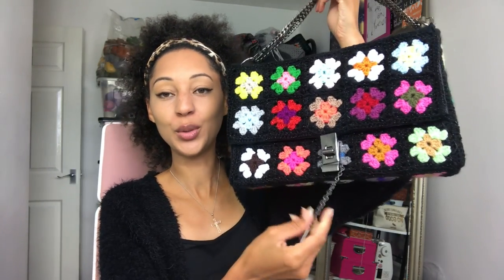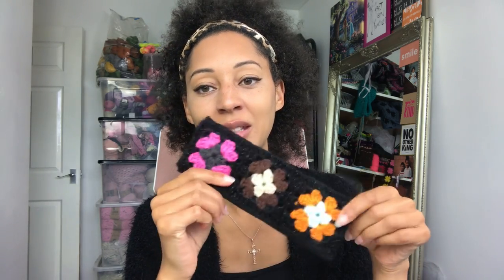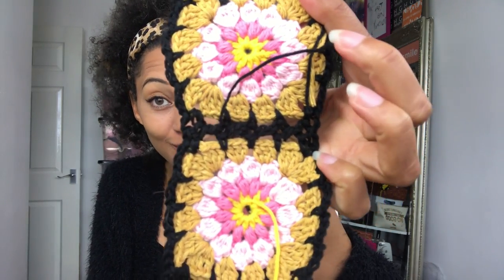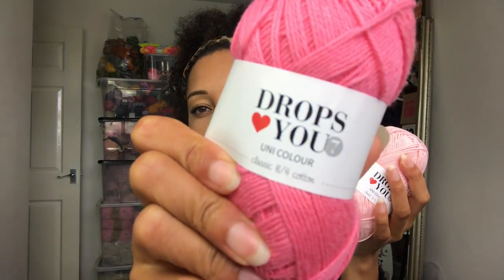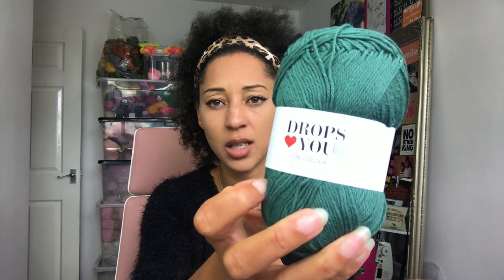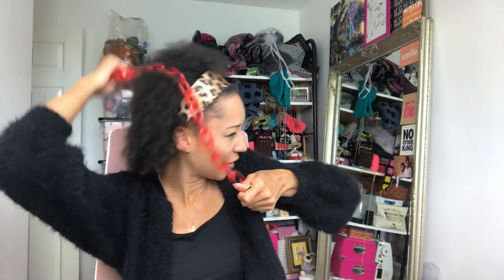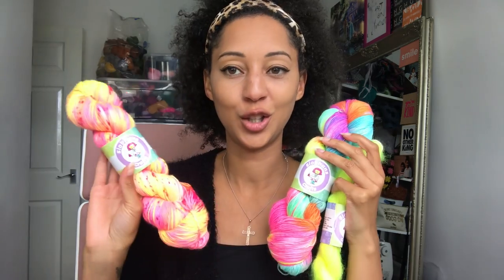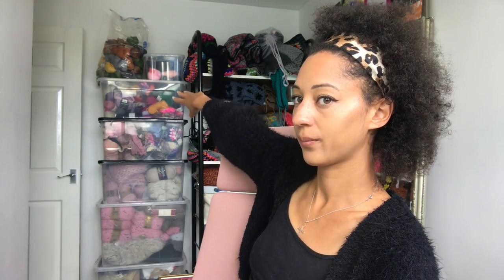Crochet Chat June 2021 ♡ HG Designs Crochet Podcast ♡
Hey Tribe ♡

Grab your latest WIP and let's have a crochet chat! This month I show you my FO's (Iconic, Renewal and Allsorts). My WIPS (a cotton granny top, and another granny bag) plus my stash enhancements! I also talk about what I listen to or read when I am crocheting.

1.
2.

See you next weekend ♡

YME: Tilt
AShamaluevmusic: Recovery, Deep Relaxation and Memory
Epidemic Sounds
No Cry - Fasion